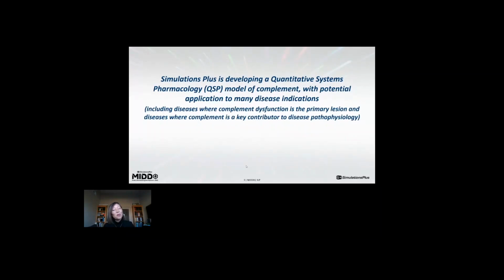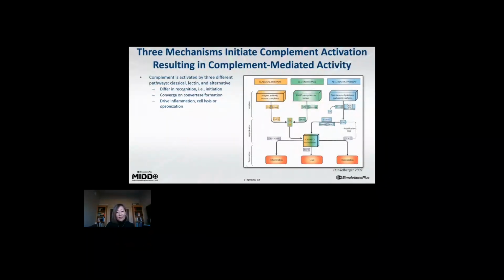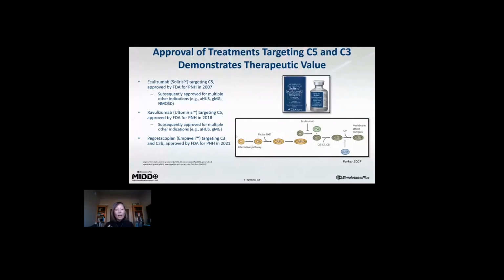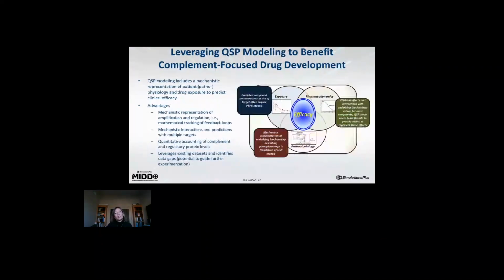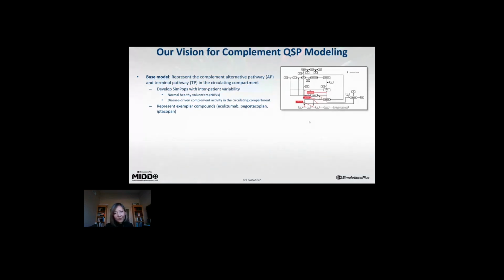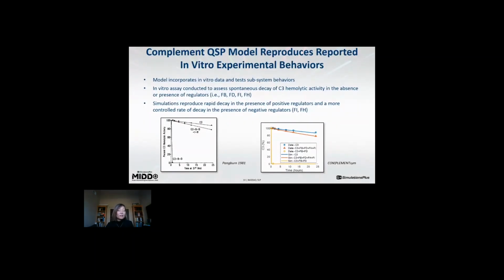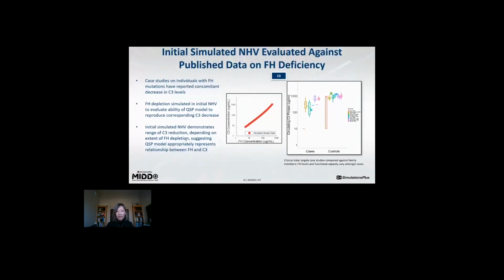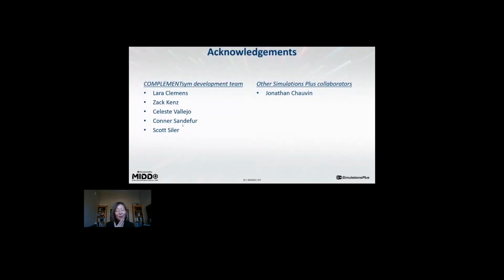Discovery + Preclinical Track: Introduction to COMPLEMENTsym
Presented by Lisl Shoda at MIDD+ 2023 on Wednesday, February 15th.

Session Moderator: Andrew Mueller